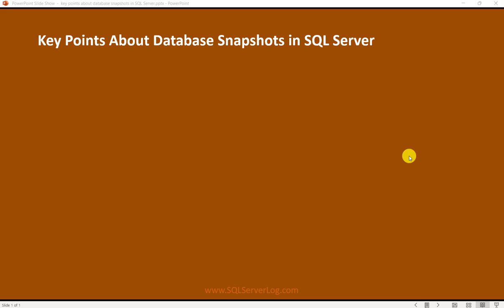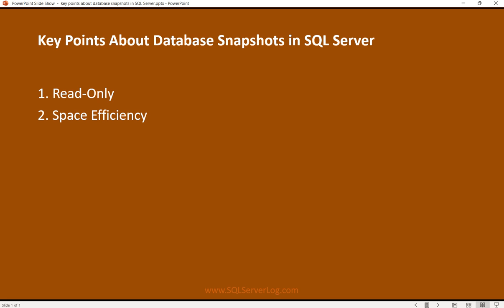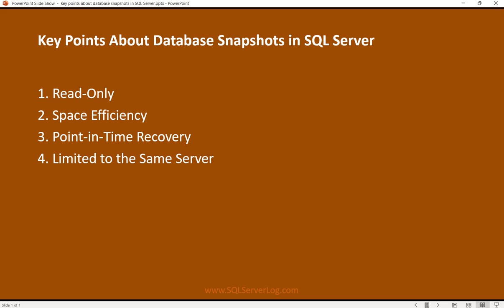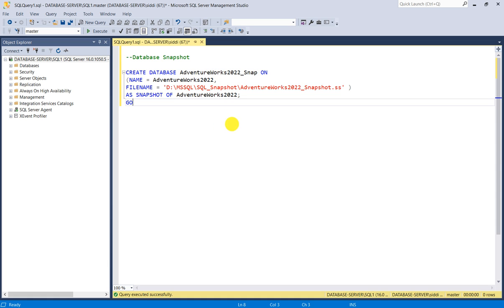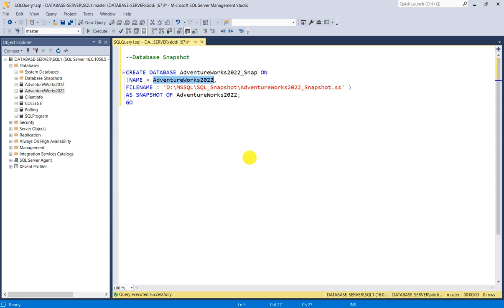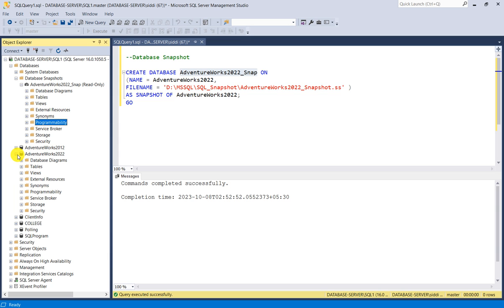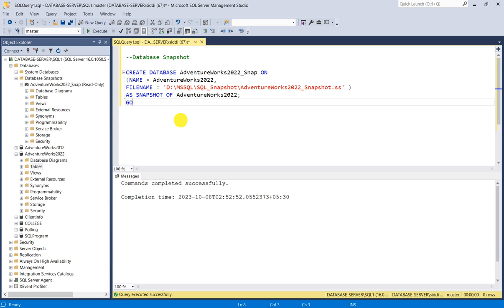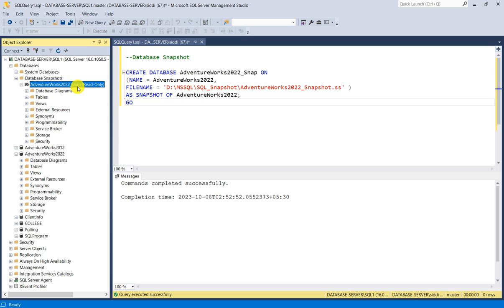How to Create Database Snapshot in SQL Server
Key Points About Database Snapshots in SQL Server are:
1. Read-Only
2. Space Efficiency
3. Point-in-Time Recovery
4. Limited to the Same Server
5. Multiple Snapshots
6. Performance Considerations